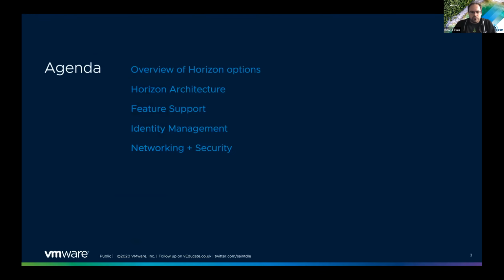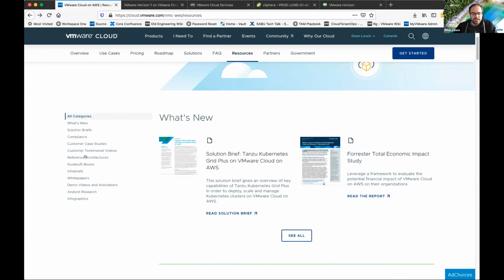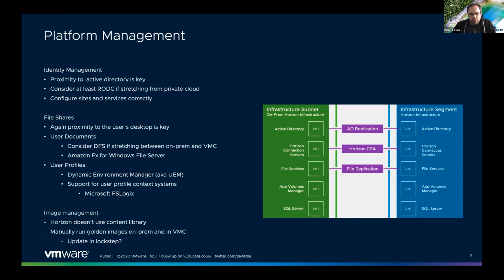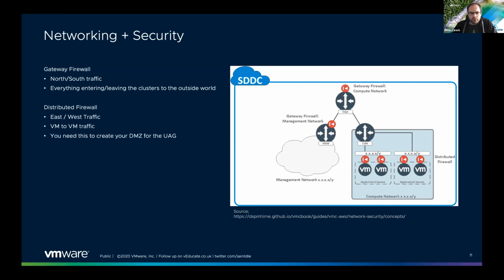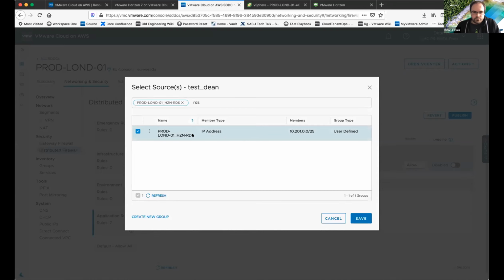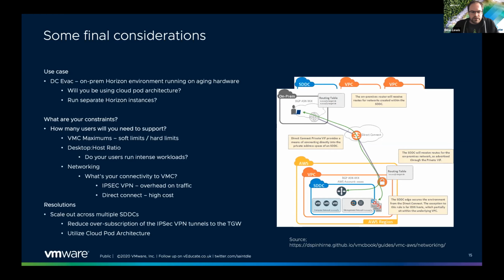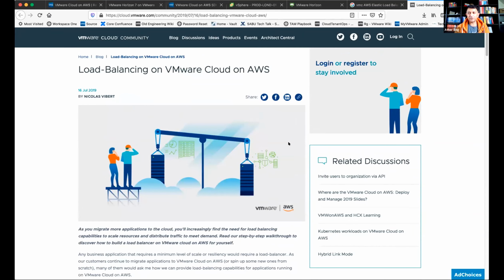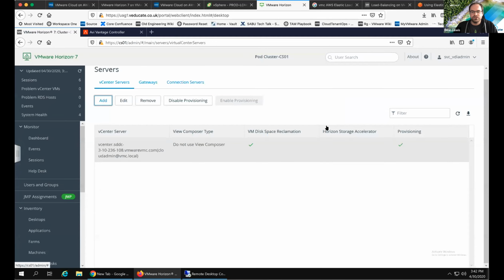Horizon on VMC - Considerations and Constraints - Dean Lewis, Technical Account Manager, VMware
LONDON VIRTUAL VMUG 30TH APRIL 2020
As the global situation stretches environments such as VDI. This session will look at some of the architectural considerations and constraints when running VMware Horizon on VMC, whether as additional capacity for your datacentre, or a new infrastructure entirely.